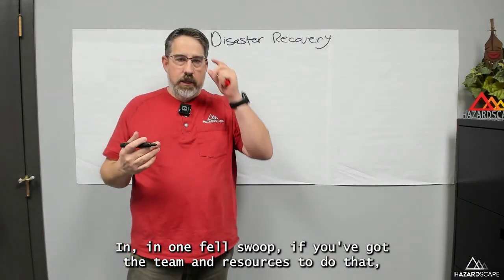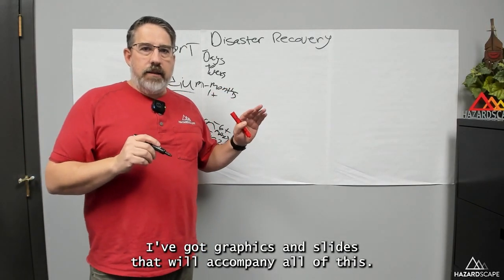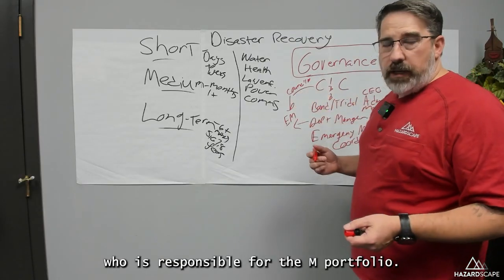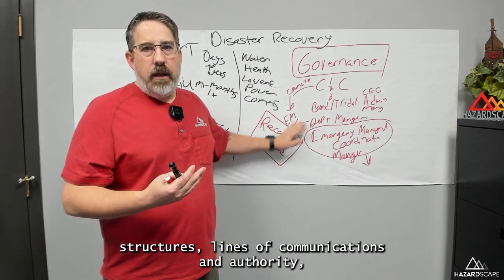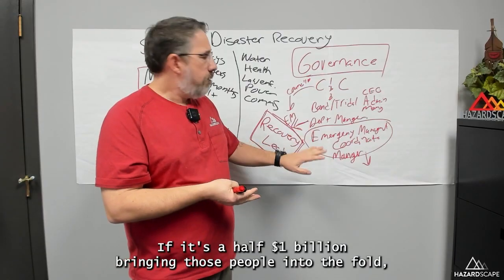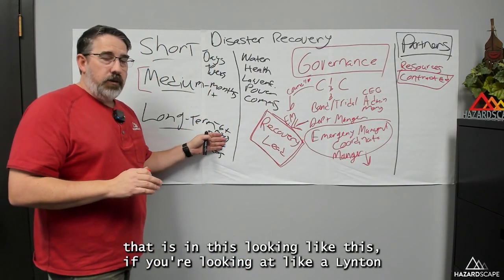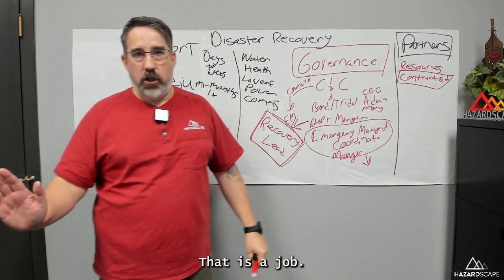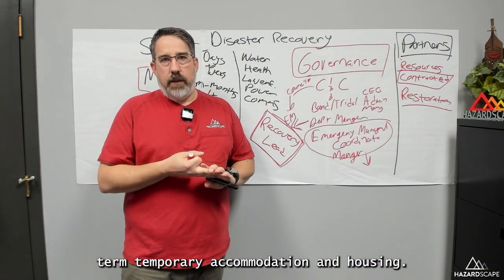How to plan for disaster recovery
Before the planning starts, disaster recovery requires three key things to get the planning process started:

Understanding short, medium, and long term recovery
Governance and team organization
Partner education

In this first lesson Brad review these three areas.